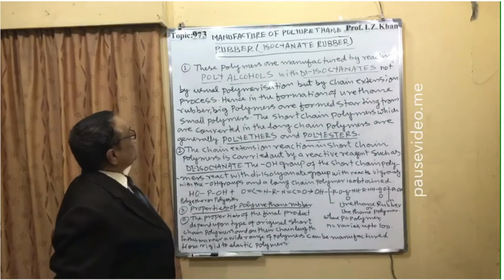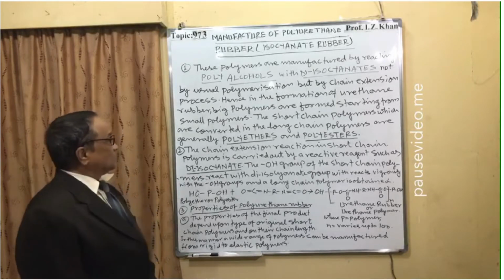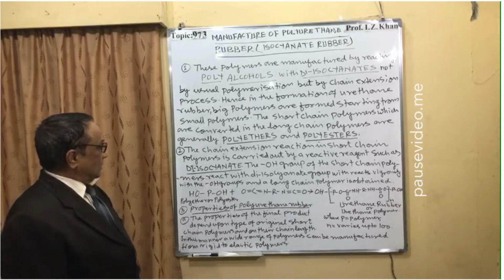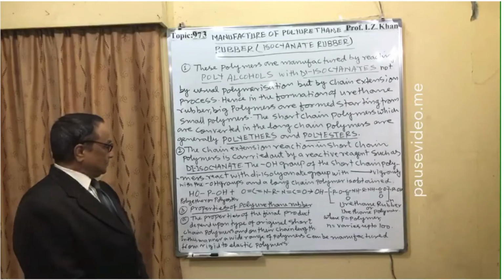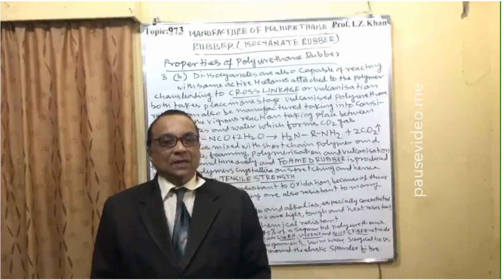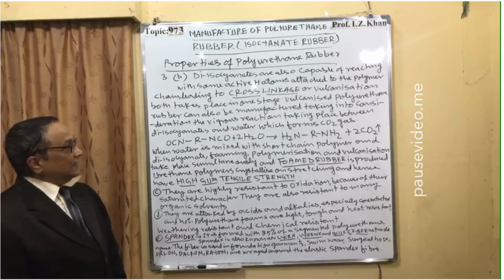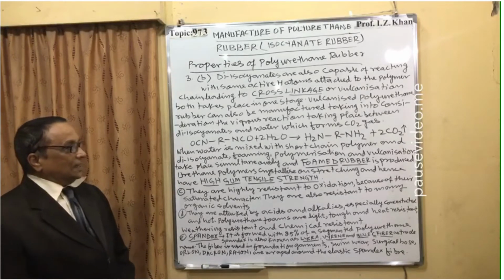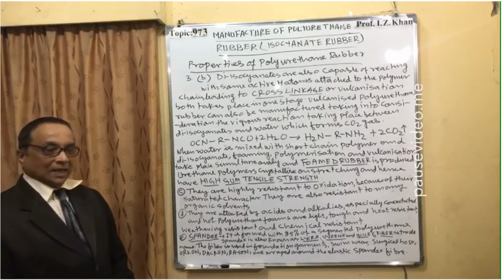Lecture- 973Topic- MANUFACTURE OF POLYURETHANE RUBBER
Introduction
These polymers are industrially manufactured by reacting poly alcohols with di-isocyanates not by usual polymerization reaction but by a chain extension process. Hence in the formation of urethane rubber, big polymers are formed starting from small polymers.